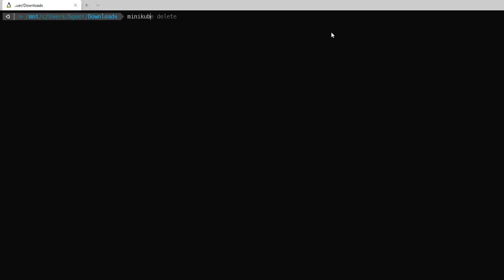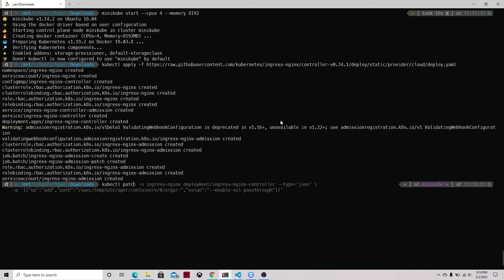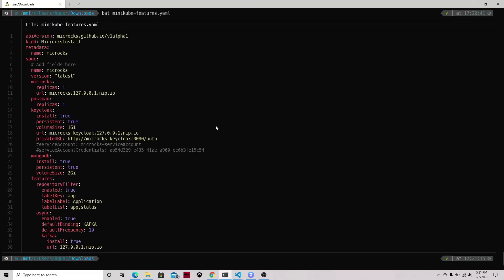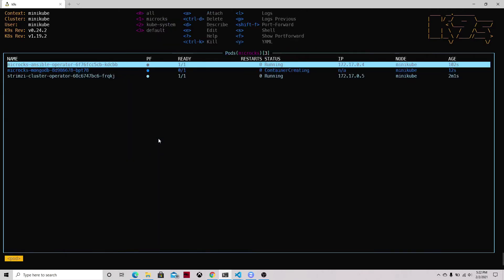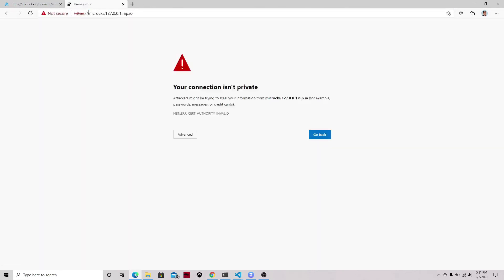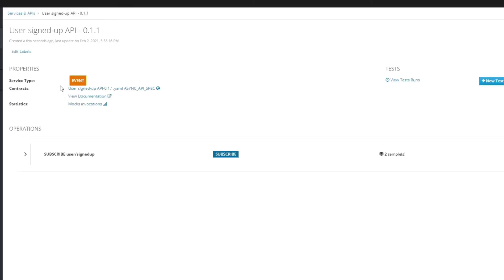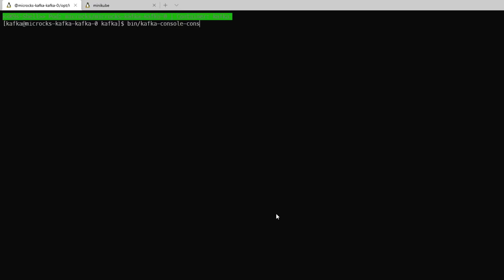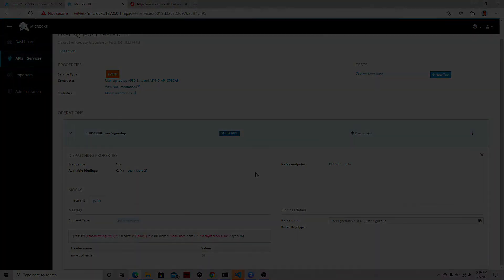Getting Started with AsyncAPI Mocking on Minikube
In this video we go over the Minikube setup, enabling and demonstrating the Asynchronous / Event-Driven API Mocking feature on top of Apache Kafka.

Thanks to Hugo Guerrero (@hguerreroo)!